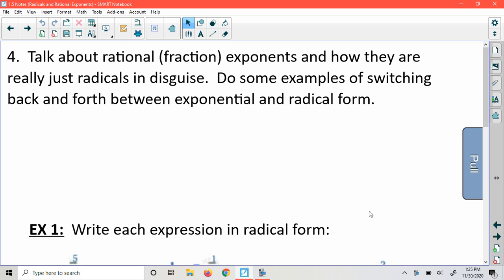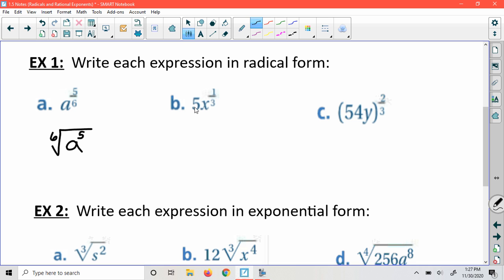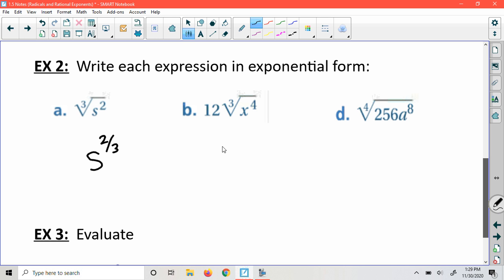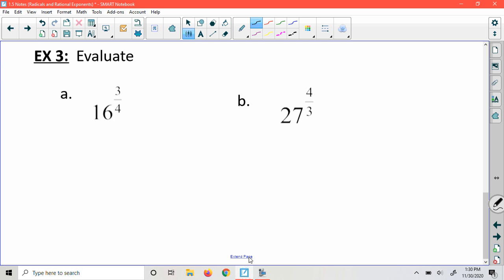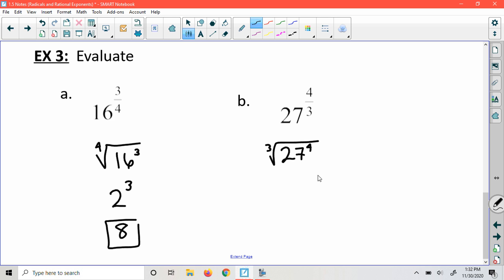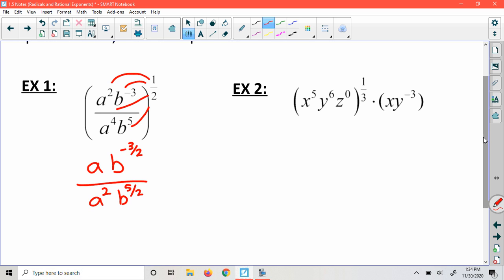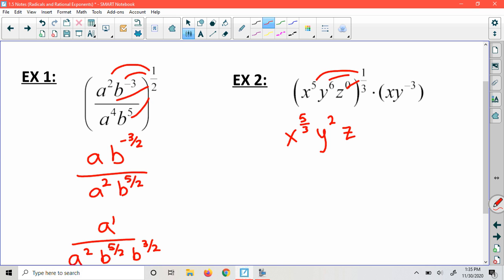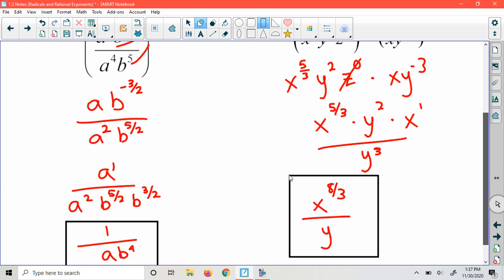1.5 Notes: Radicals and Rational Exponents (Day 2)